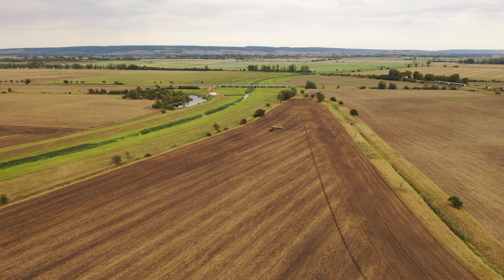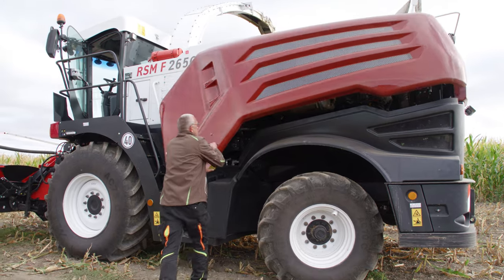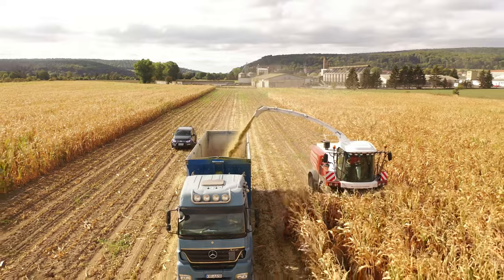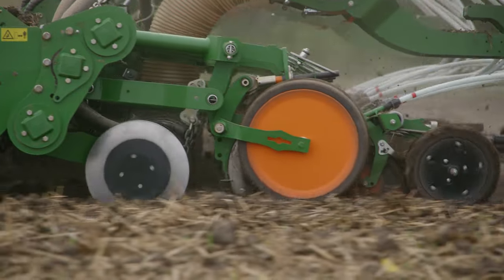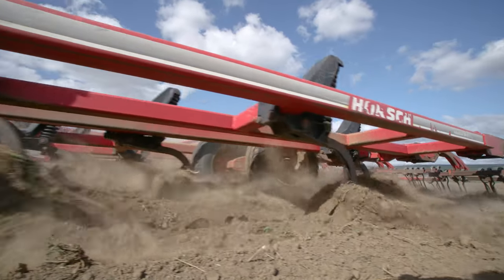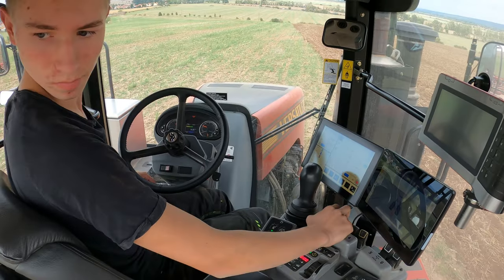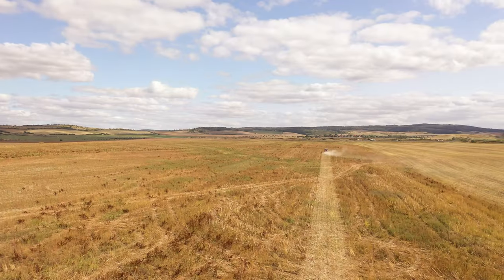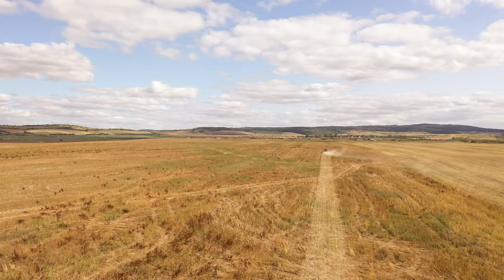Oldisleben Farming: Conventional and Organic Arable Farming on 3700 Hectares (Maize Harvest |Part 4)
Over the course of the 2020 season, we follow this farm business during their field work and introduce them in more detail. In this 4th instalment, we take a look at the maize harvest. In operation, you’ll see a brand new Rostselmash RSM F2650. The forage harvester has some 611 hp and is intended to help tackle the 2400 hectares of land they have to harvest each year. Rostselmash is a Russian farm machinery manufacturer that has been building thousands of combines, forage harvesters and tractors each year for decades. We hope you enjoy this short farming documentary!

Camera, drone: Tammo Gläser
Editing and research: Tammo Gläser
Narrator: Tammo Gläser